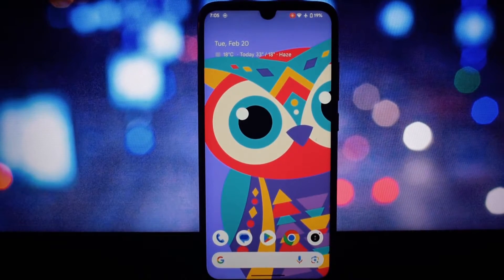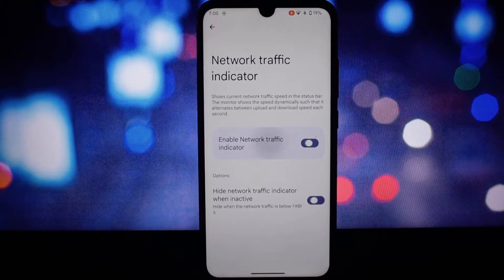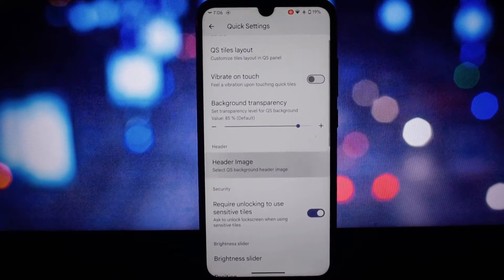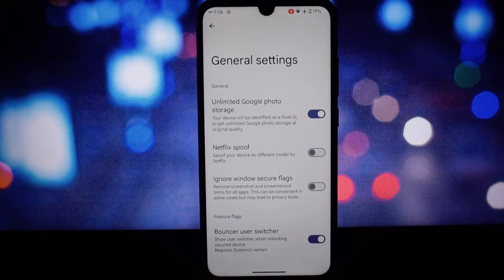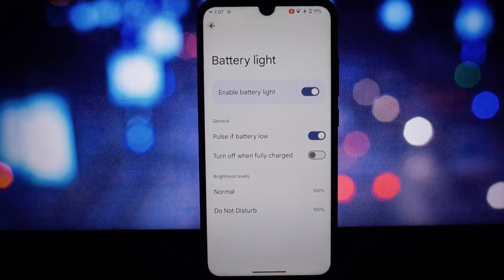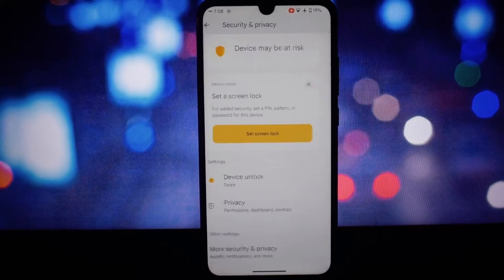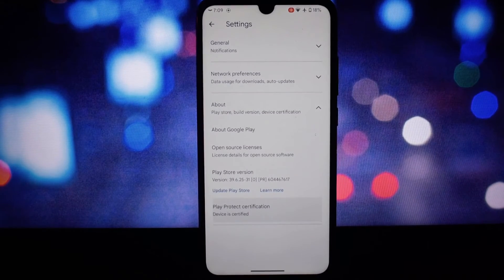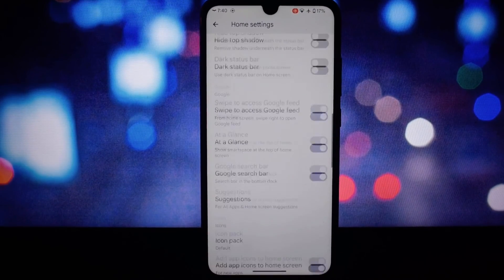DerpFest 14 ROM: Android 14 On Redmi Note 7 Pro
DerpFest 14 ROM, official stable build, dated the 12th of February, 2024, tailored for the Redmi Note 7 Pro. Promising a blend of performance and features, let's see how it holds up!